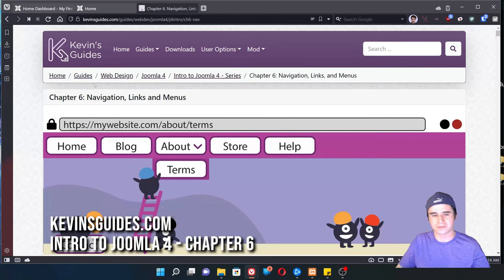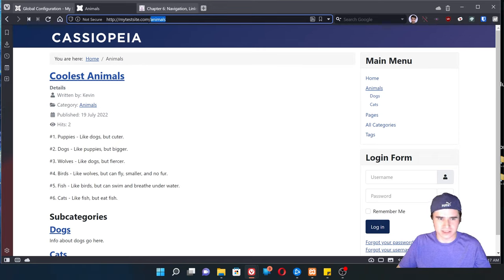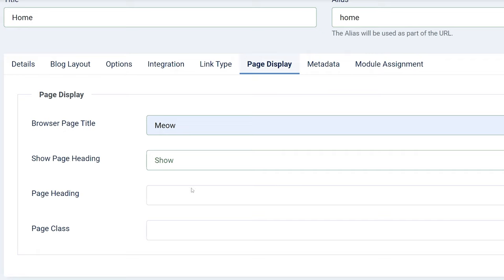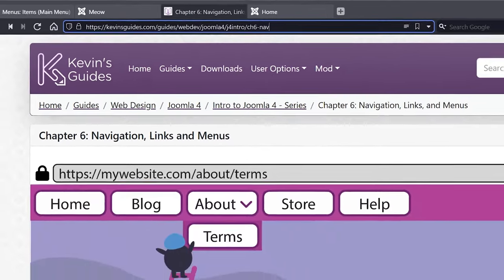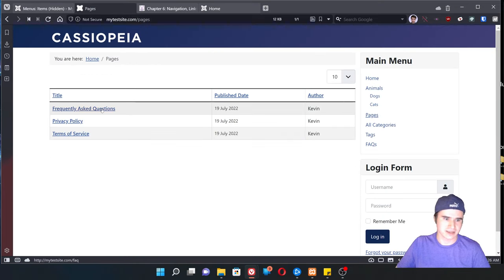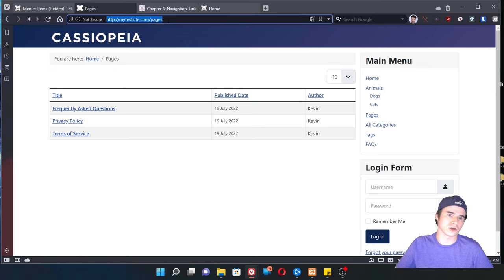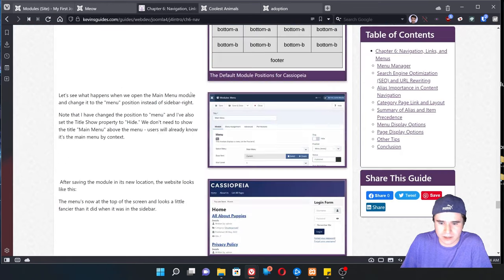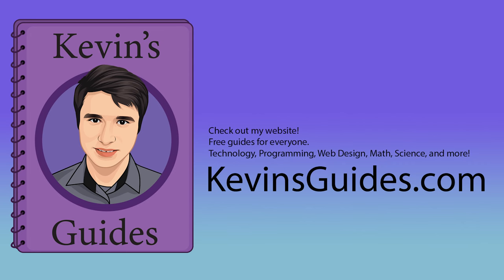Menus, Links, & Navigation in Joomla 4 (Intro to Joomla Chapter 6)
How to create and use menus in Joomla 4 to organize your website's pages.